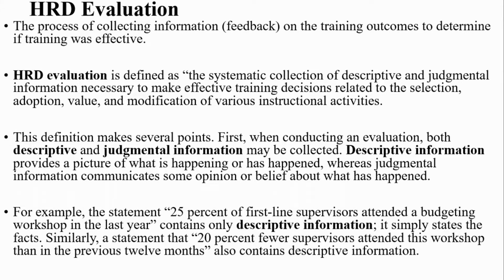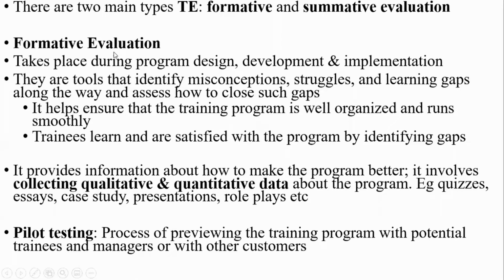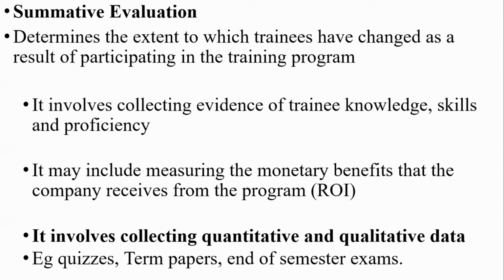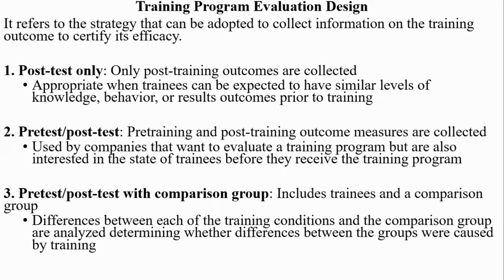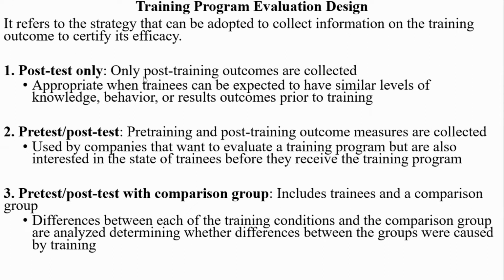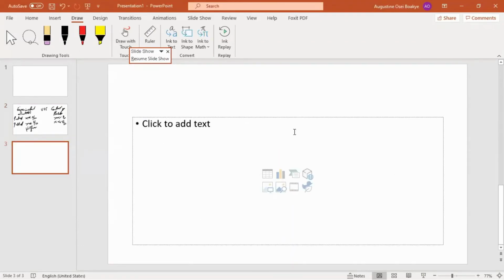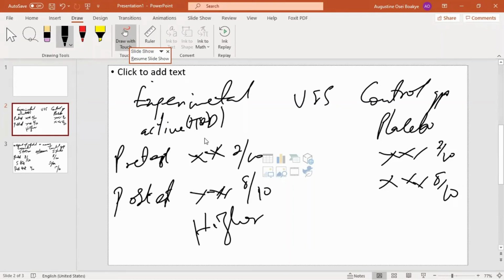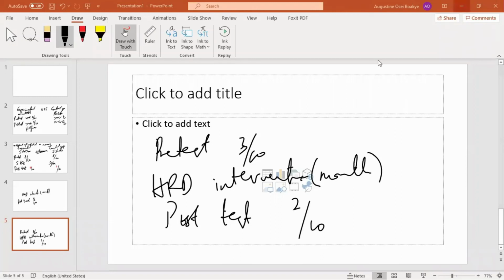Training evaluation or HRD Evaluation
This video presents a lecture on how training or human resource development intervention can be evaluated to ascertain its effectiveness